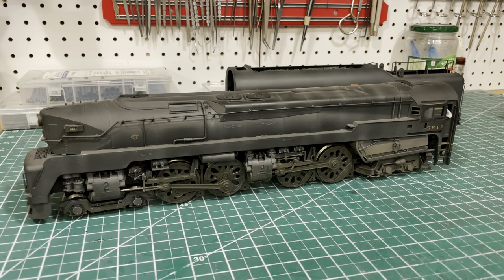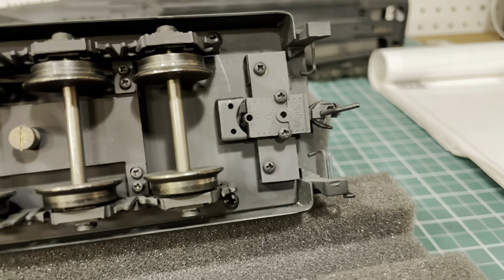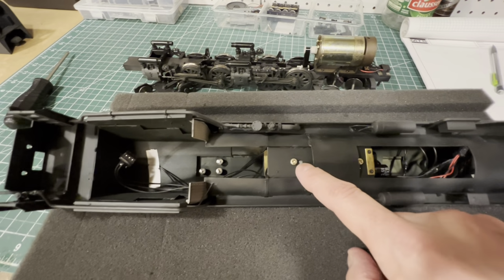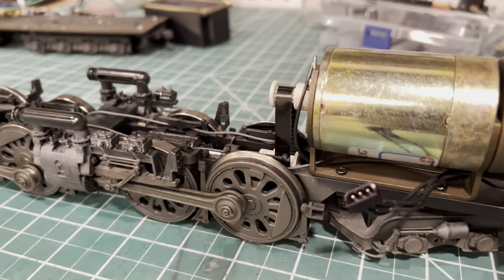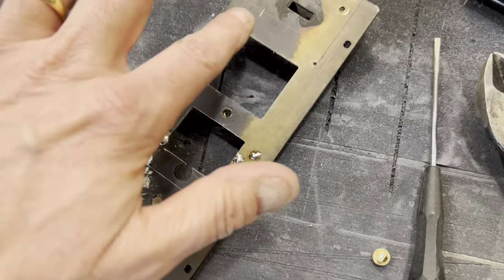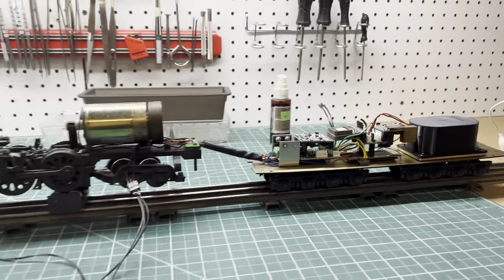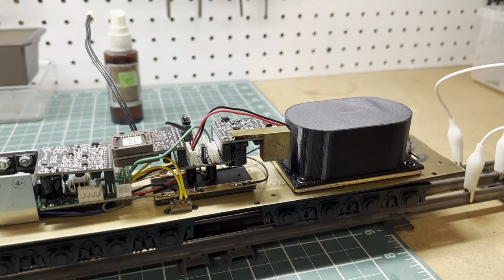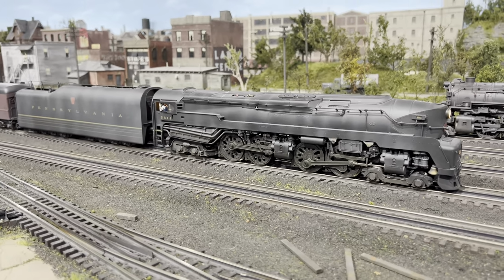The Chronicles of Norm #7 - T1 Tune-up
While in the shop for some maintenance, it was time to upgrade a few things.

0:00 Intro and overview
1:22 Cab figure location goof
2:05 Tender lookover
3:02 Tender running gear
4:14 Tender electronics review
5:01 Locomotive prep and disassembly
9:00 Replacement speaker testing
10:11 3D printed speaker box first try
11:10 Loco mods - chuff mags and new tether and lighting
12:21 3D printed reed switch retainer
15:01 Milling and filling speaker holes
17:30 My new (to me) Sherline 5400
17:42 3D printer speaker enclosure last try
19:07 Component layout and bench test
20:20 Bench review so far
23:25 Back on the layout and wrap-up
27:53 Running montage